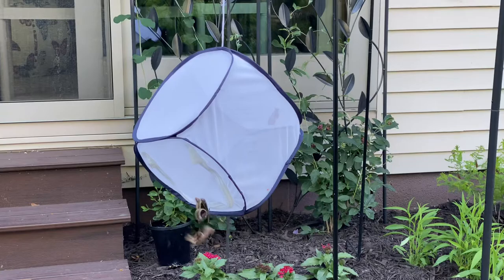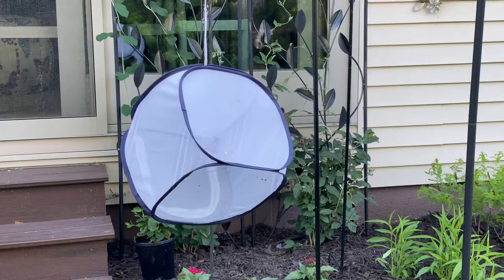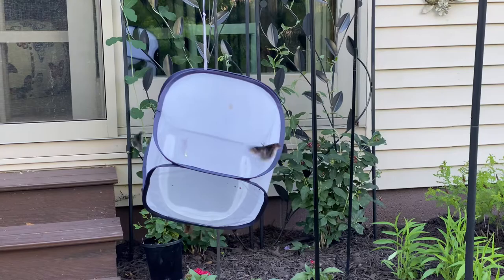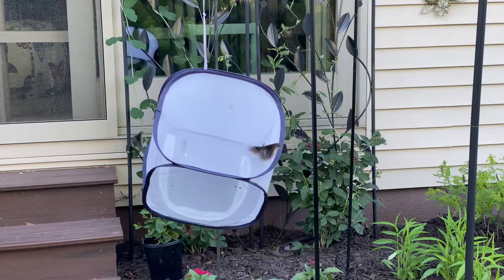Pairing Promethea moths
Generally I find that Promethea moths emit pheromones between 12 noon and 7pm. I put a female in a netted habitat and hang it. The males smell her pheromones and come to pair with her. After they have paired, she starts laying eggs.